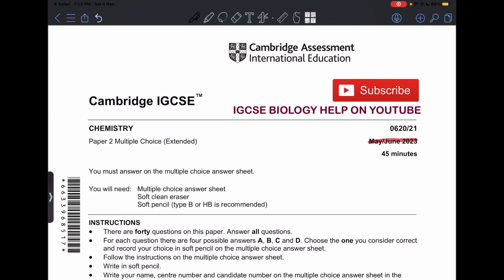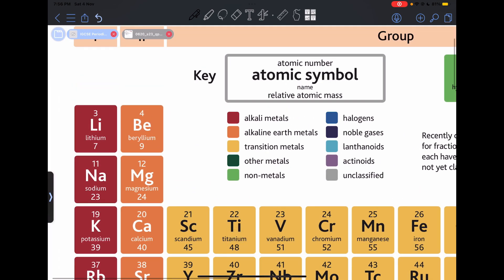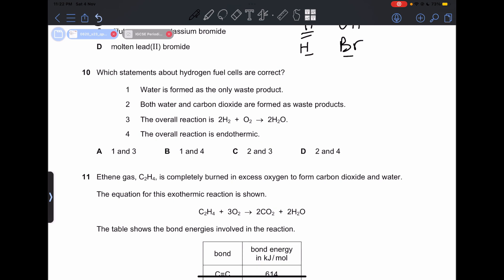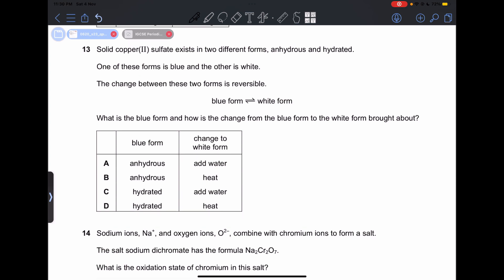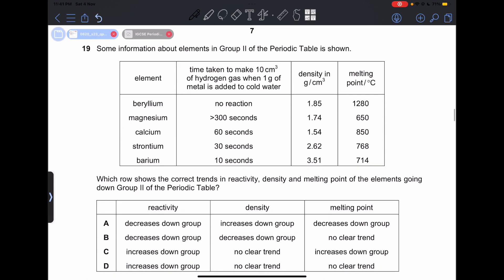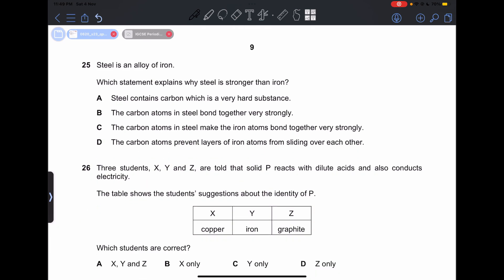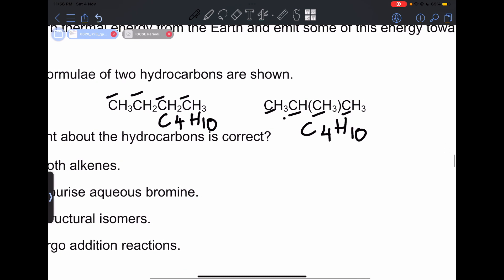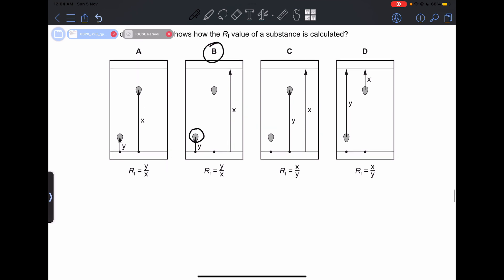IGCSE CHEMISTRY 0620/21/M/J/23 MAY/JUNE 2023 PAPER 2 SOLVED AND EXPLAINED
You are watching the solving and explanation of IGCSE Chemistry 0620/21/M/J/23 may june 2023 exam.